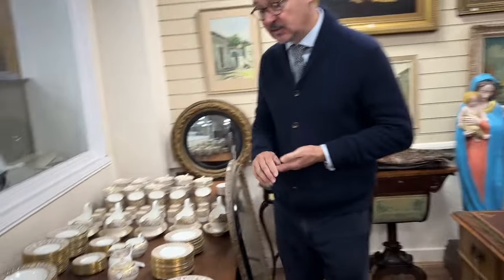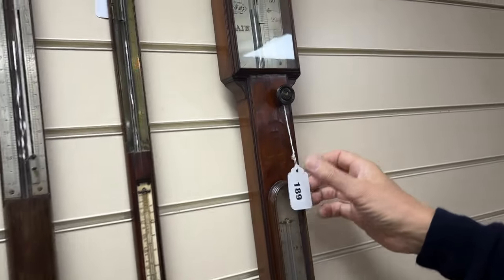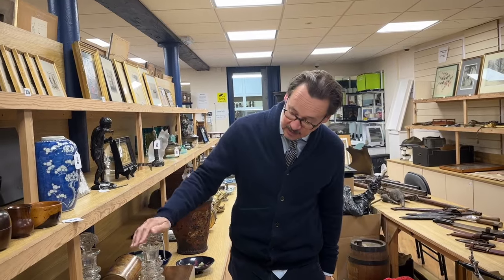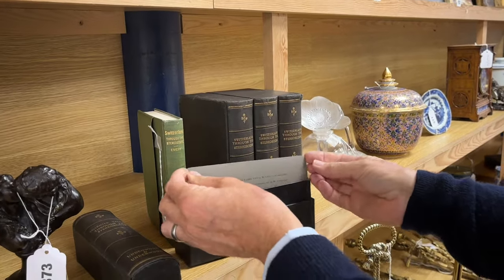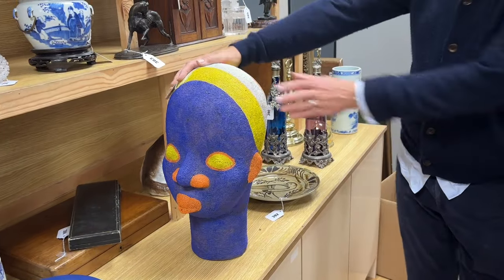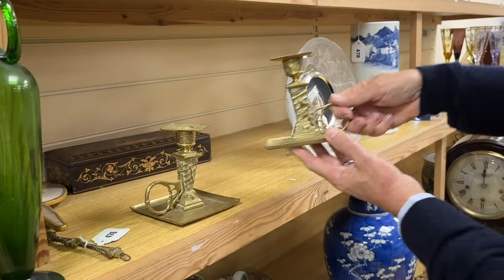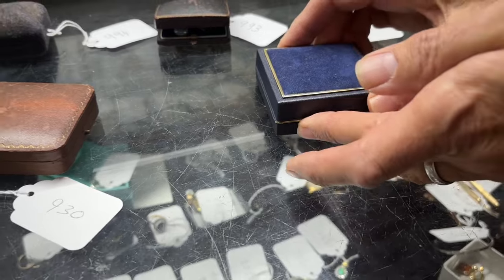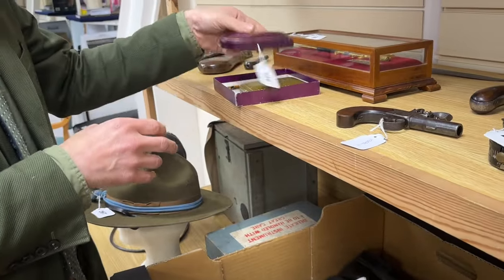Gorringe's Weekly House & Gardens Sale featuring Militaria, Weapons & Medals preview 15.04.24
Friday: 9am-4pm
Saturday: 9am-1pm
Day of Sale: 8am-9.30am